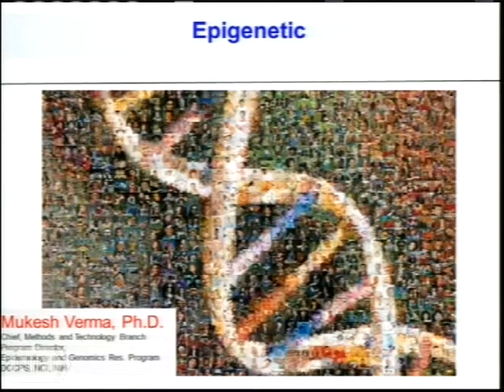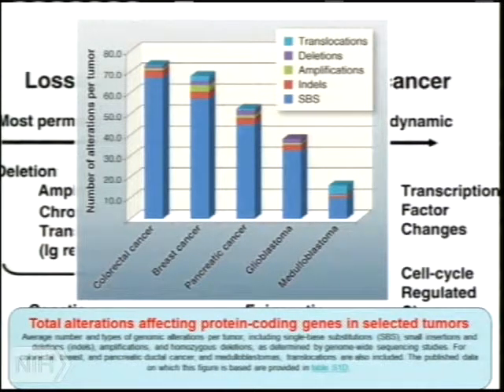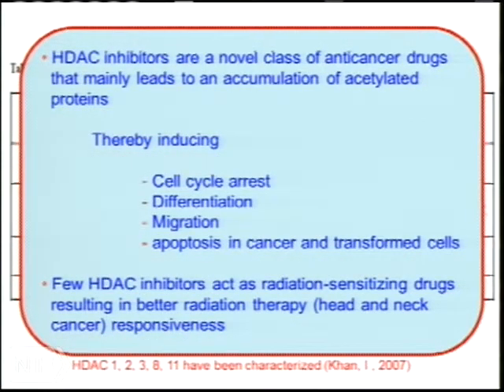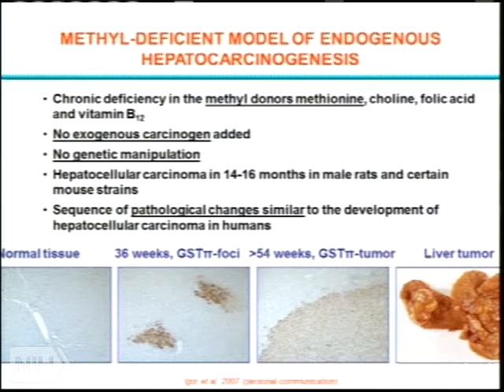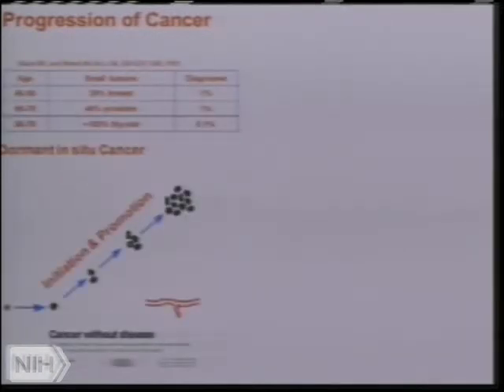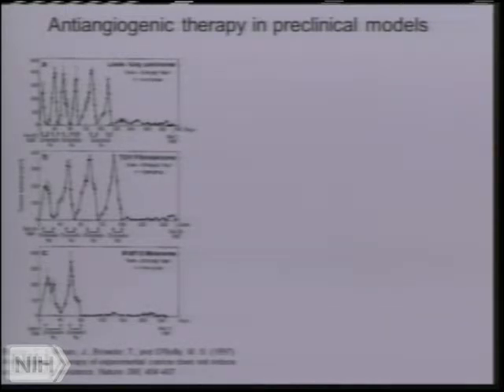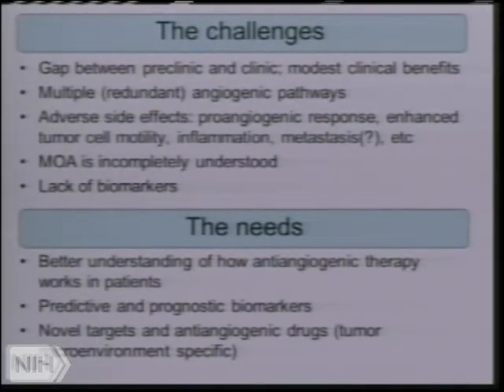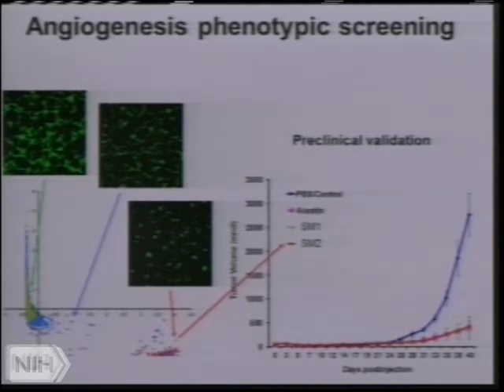TRACO 2014 - Angiogenesis; Epigenetics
Air date: Monday, November 10, 2014, 4:00:00 PM

Category: TRACO

Runtime: 01:35:03

Description: TRACO

Recent advances in understanding cancer biology are beginning to be translated into improvements in diagnosis and treatment of cancer. In the post-genome era, we increasingly rely on strong collaboration between basic and clinical scientists to develop novel approaches for treatment of human disease. The NCI Center for Cancer Research (CCR) is one of the largest cancer research organizations in the world, with more than 200 principal investigators, and has played a major role in development and implementation of many new technologies, such as nanotechnology, next generation sequencing, genomics and proteomics.

Author: E. Zudaire; M. Verma